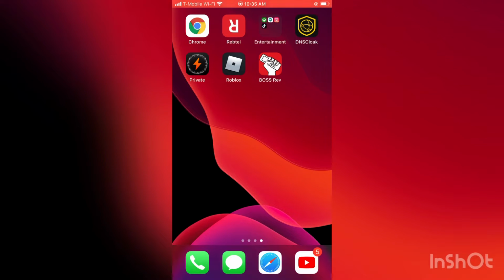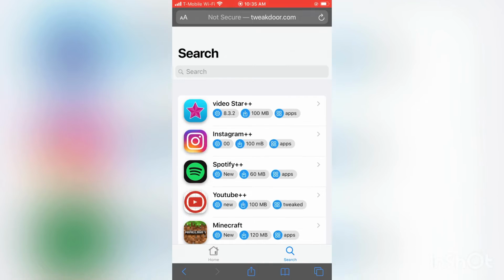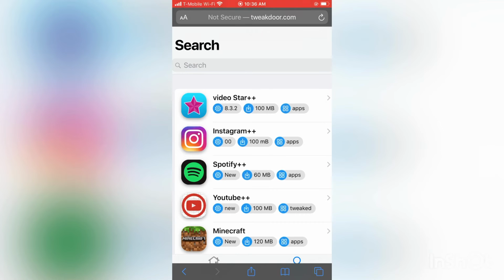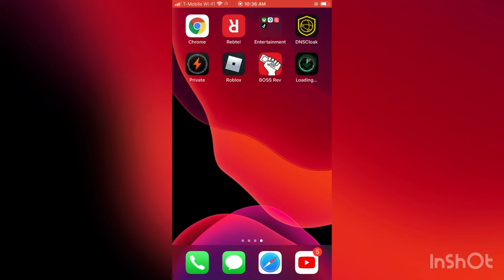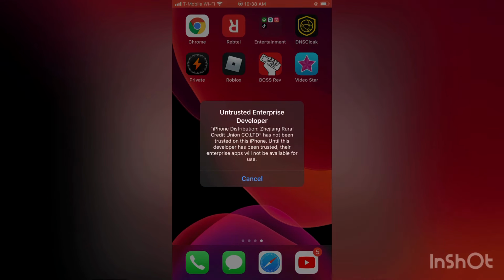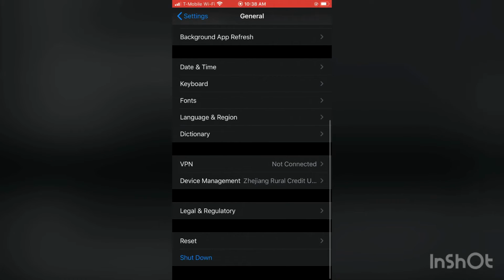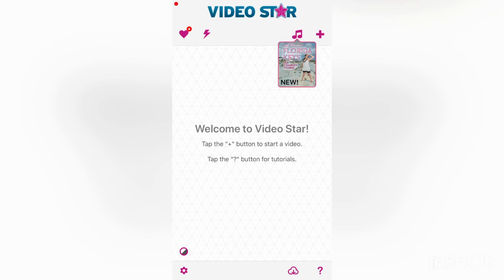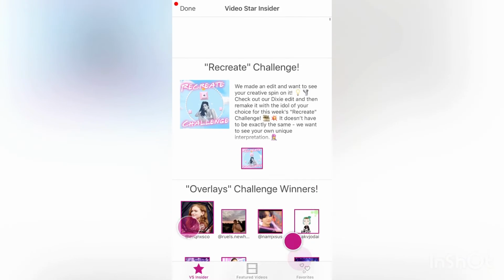Install Tweaked Apps For iPhone NO Revokes/PC! (iOS 13 &14) 2020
link